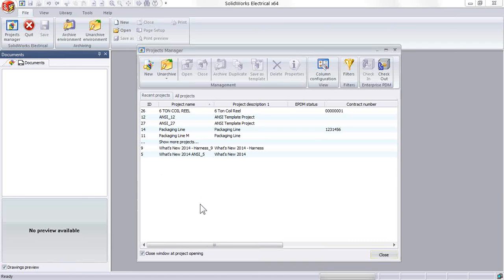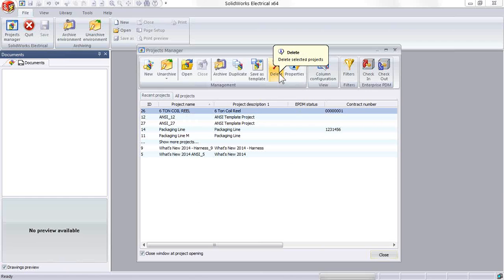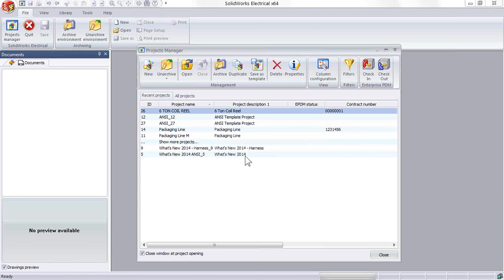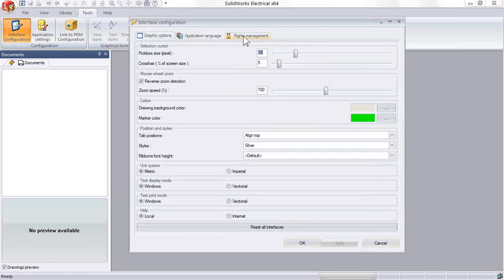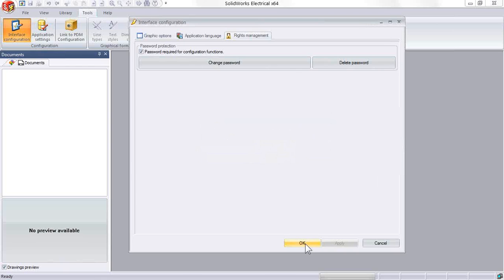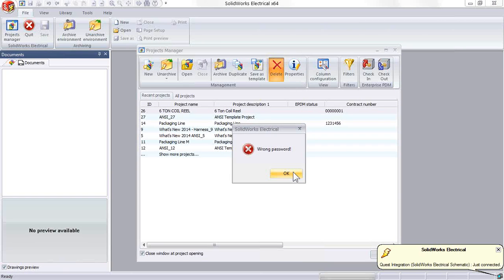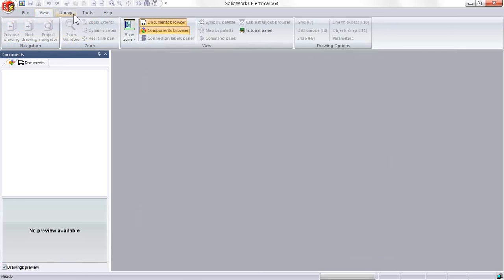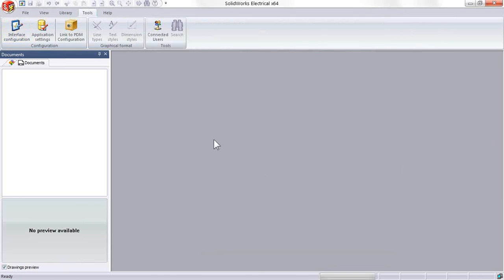singularityoftheday - SOLIDWORKS Electrical - Can I remove permissions to delete projects?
SOLIDWORKS Electrical Administration:
There are a few ways of managing SOLIDWORKS Electrical projects to make sure users have the correct permissions. Can they delete projects? In many cases, we don't want users to accidentally delete a project and lose important information. We can password protect these actions to mitigate the risk of accidental data loss. This video shows you how to set this up.